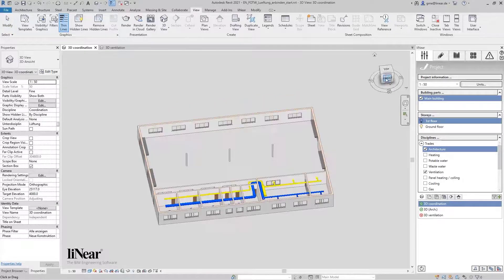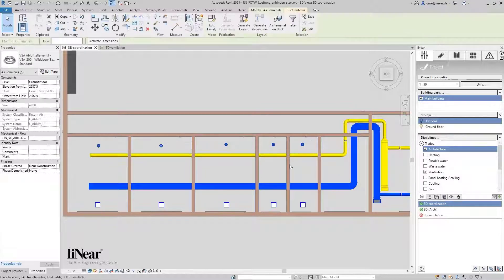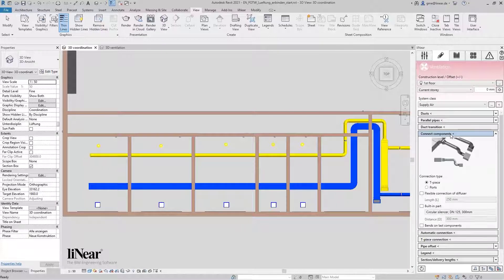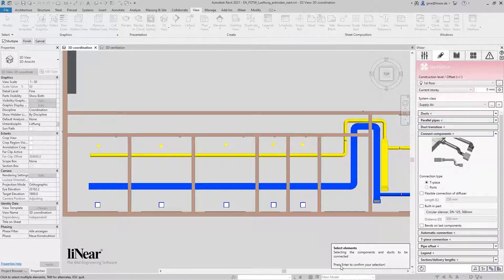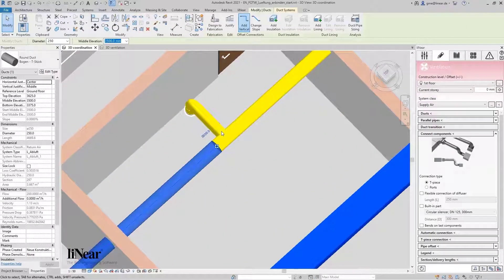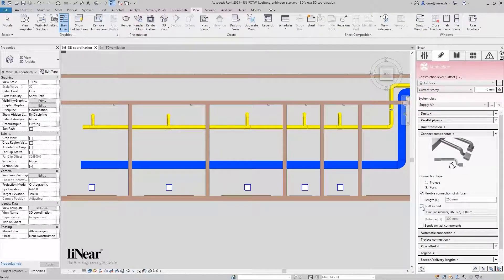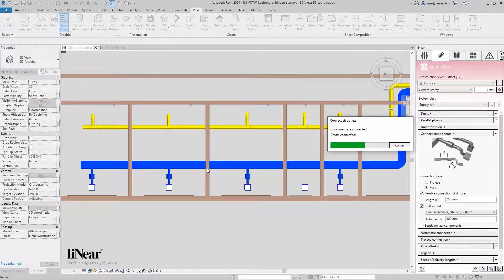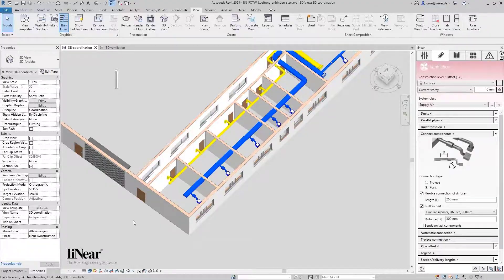Connecting air outlets in Revit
We show you how to save a lot of time with liNear when connecting air outlets. Several disc valves are automatically connected with a T-piece and some swirl diffusers are connected including flex pipes and silencers. for more information and a free online demonstration.